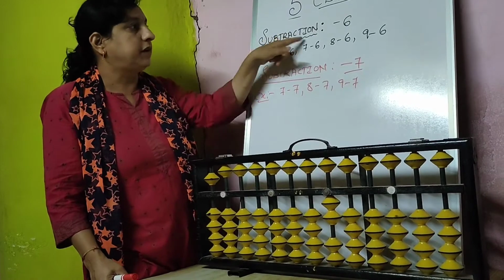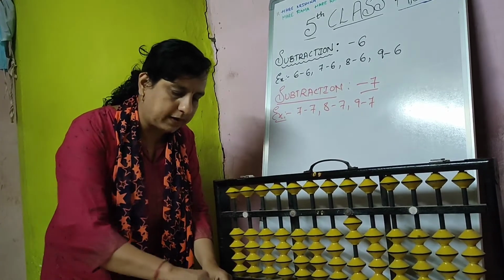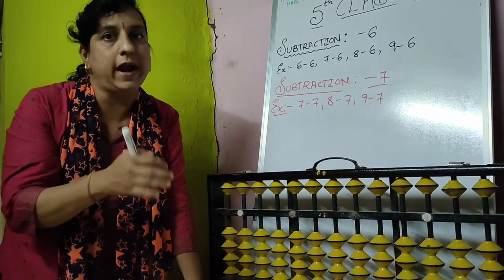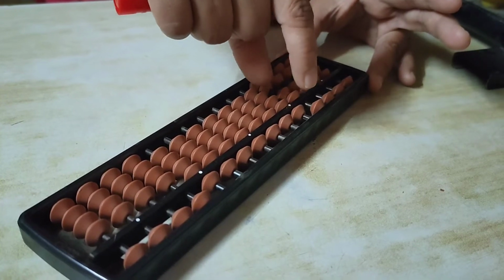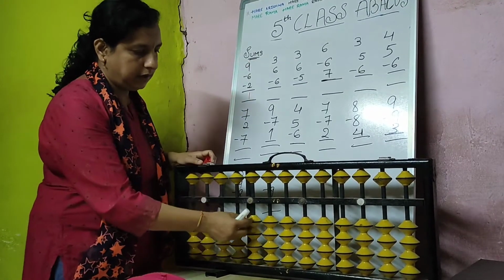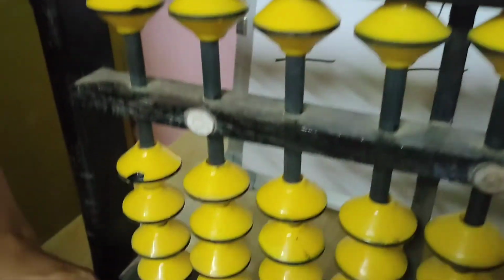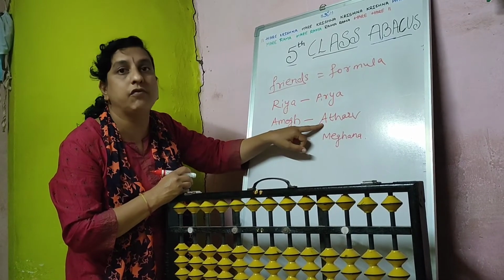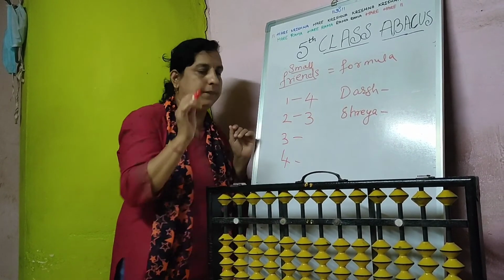OM TULSI KRISHNA ABACUS CLASSES FIFTH CLASS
Daily 15 min practice is compulsory